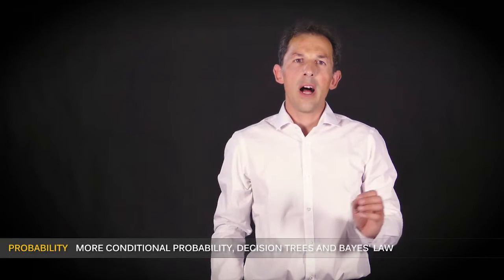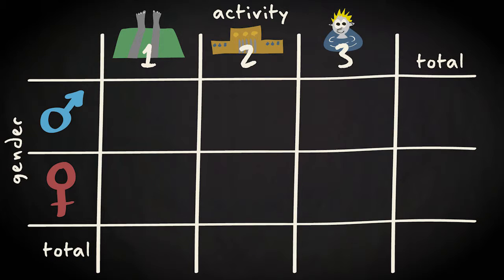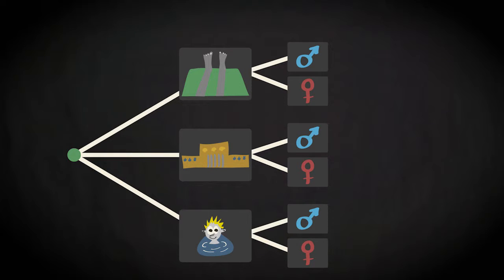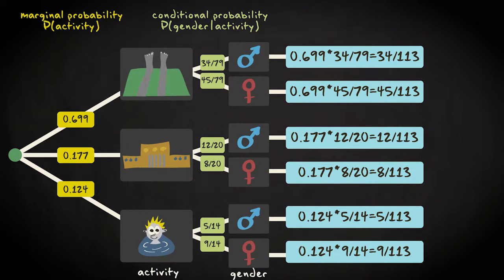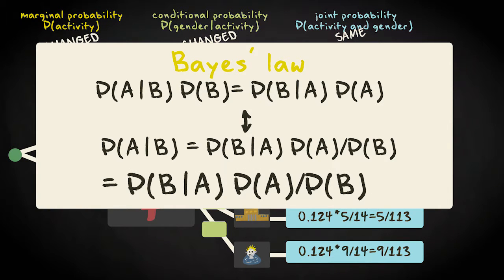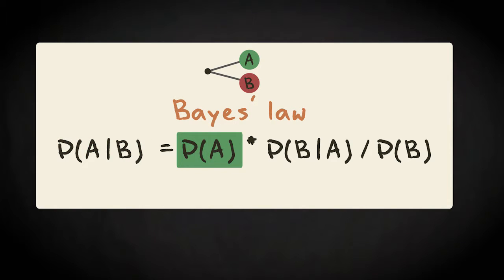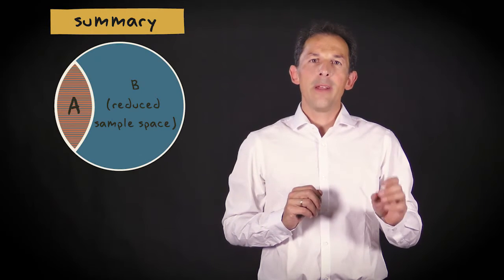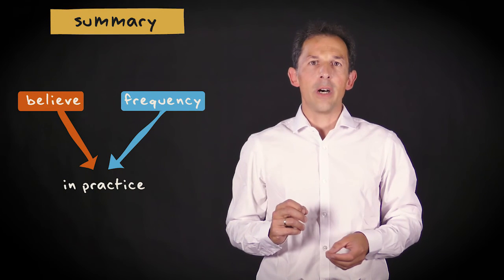3.11 Conditional probability, decision trees and Bayes' Law | Basic Statistics | UvA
This video explains the relationship between conditional probability, decision trees and Bayes' law.